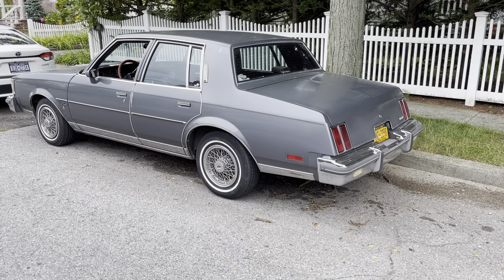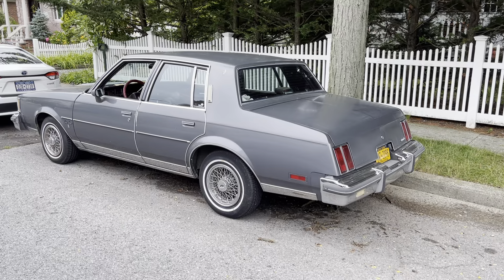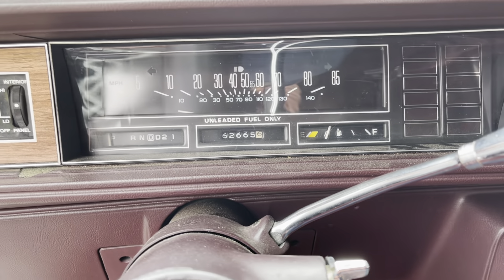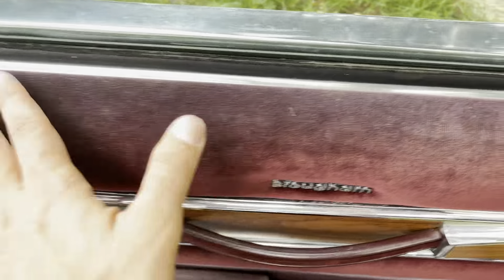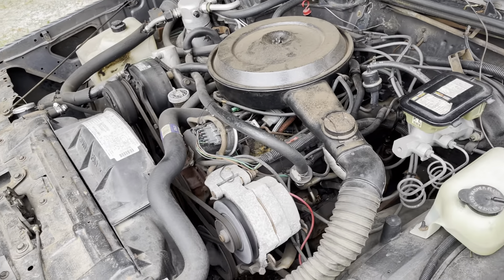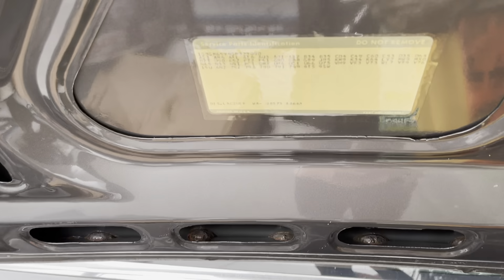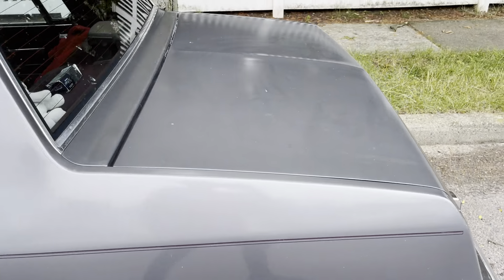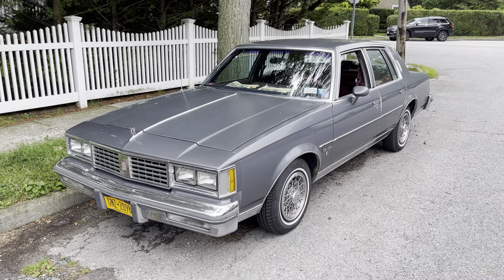Look at my 1986 Olds Cutlass Supreme